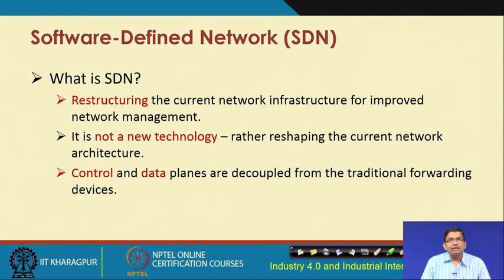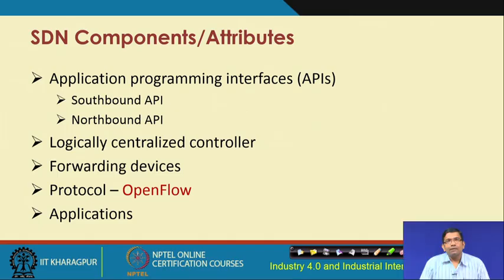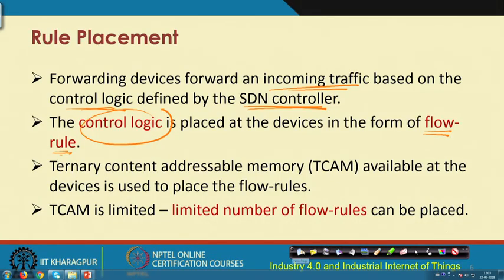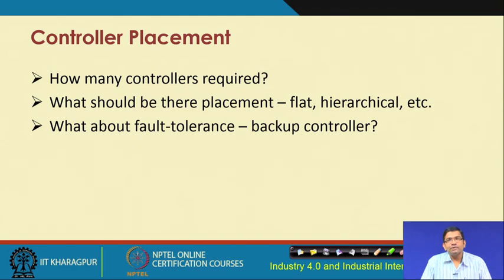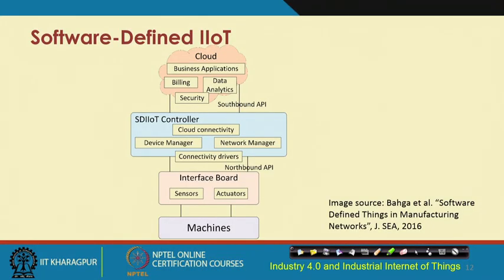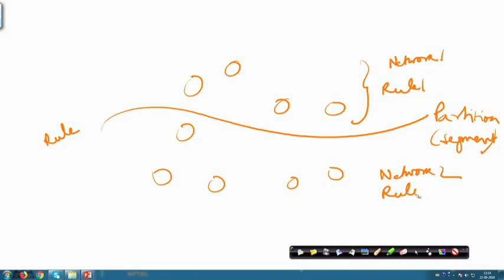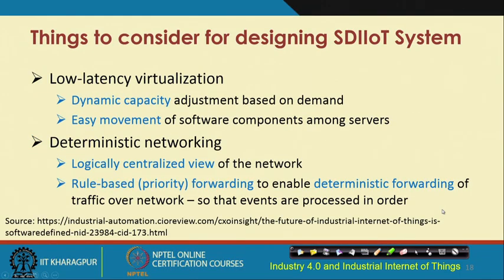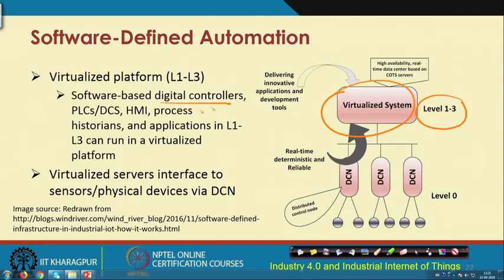Lecture 45 : Advanced Technologies: Software-Defined Networking (SDN) in IIoT – Part 1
Advanced Technologies: Software-Defined Networking (SDN) in IIoT – Part 1

 To access the translated content:
1. The translated content of this course is available in regional languages.
 2. Regional language subtitles available for this course
 To watch the subtitles in regional languages:
 1. Click on the lecture under Course Details.
 2. Play the video.
 3. Now click on the Settings icon and a list of features will display
 4. From that select the option Subtitles/CC.
 5. Now select the Language from the available languages to read the subtitle in the regional language.